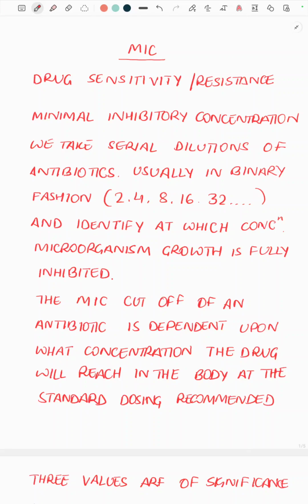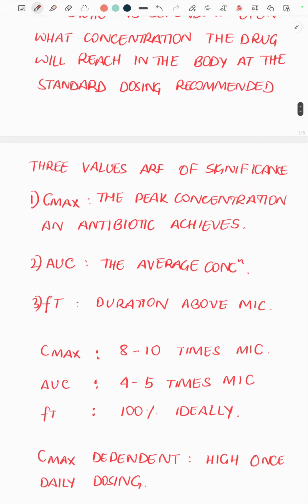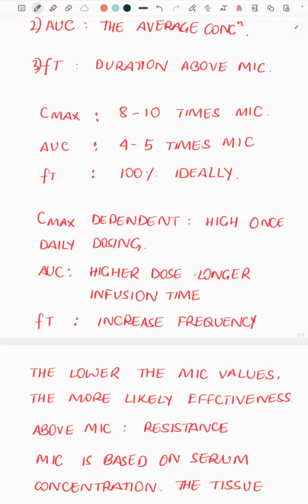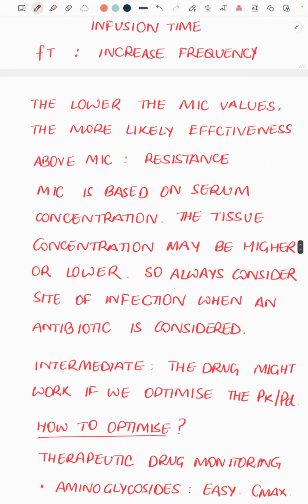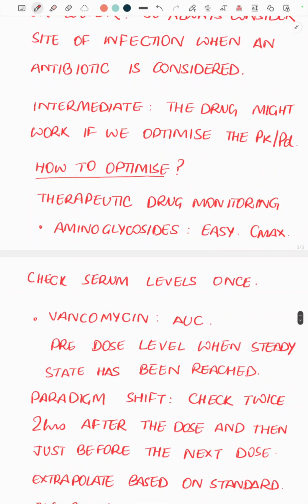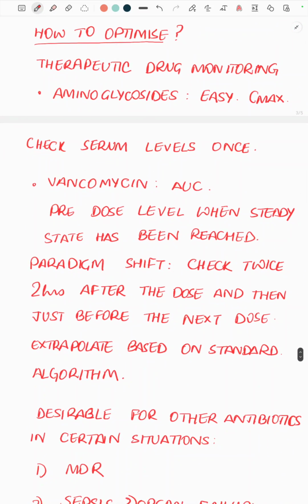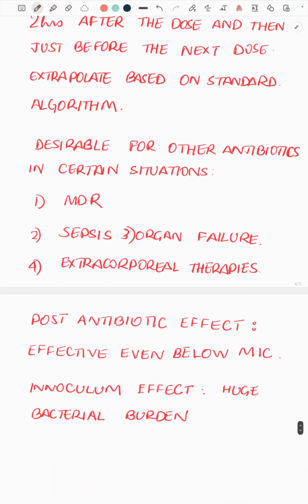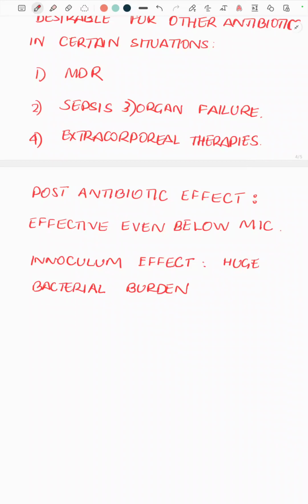MIC. ANTIBIOTIC RESISTANCE. CMAX. AUC. fT. OPTIMISING ANTIBIOTIC